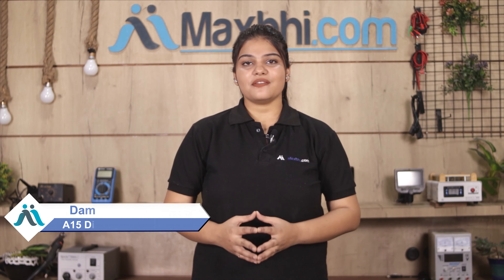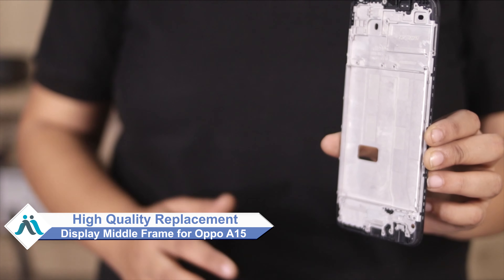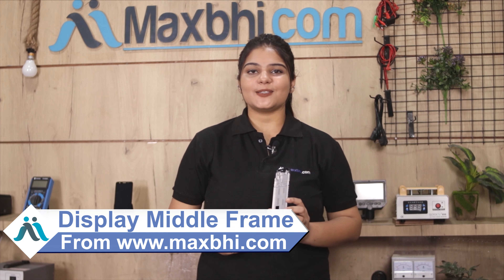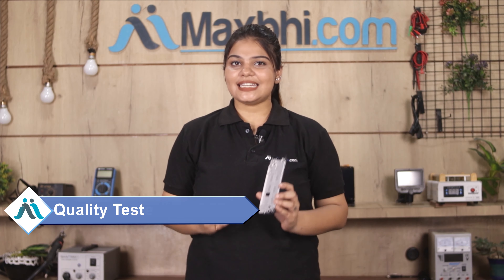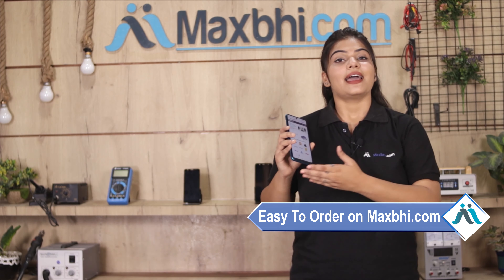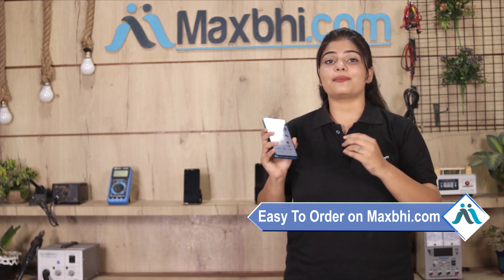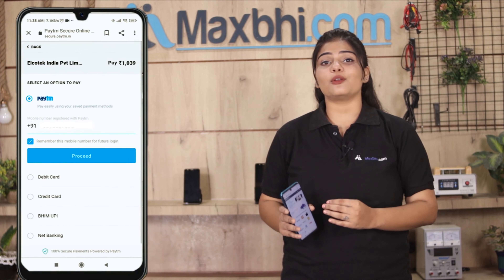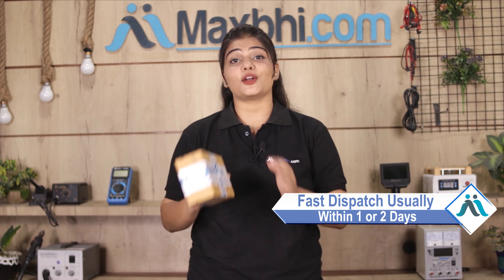Buy OPPO A15 Display Middle Frame, Free Delivery High Quality Best Price Maxbhi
Damaged Display Middle Frame in your OPPO A15? The replacement Display Middle Frame for OPPO A15 comes with replacement warranty and the shipping is done in secured packing to make sure you get the product in perfect shape.